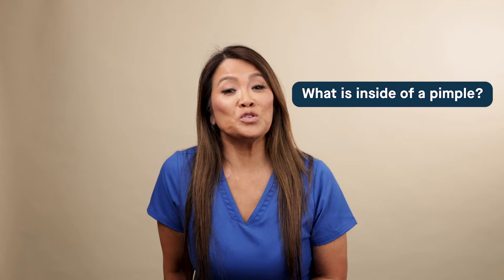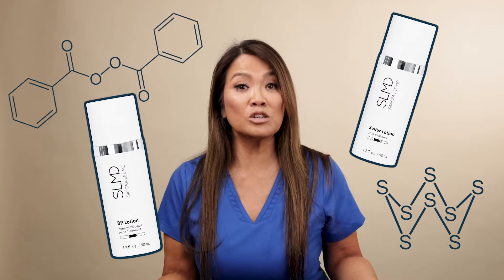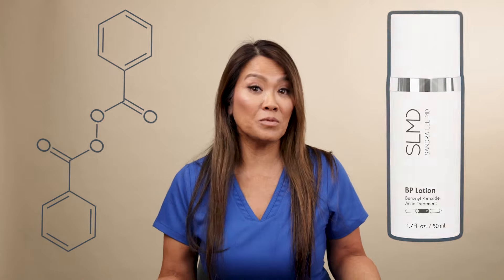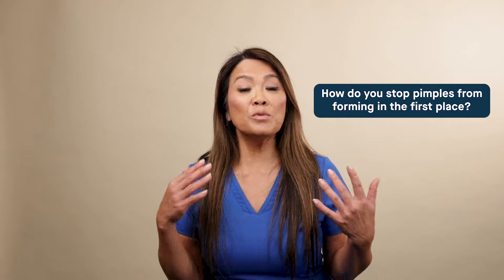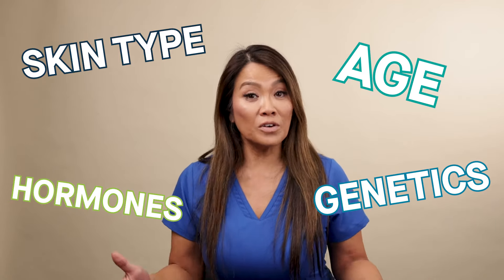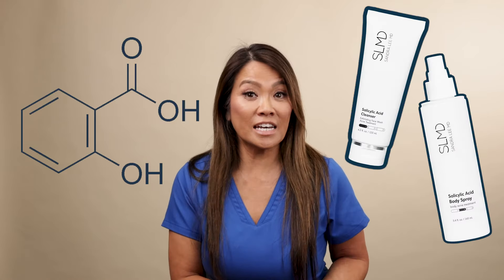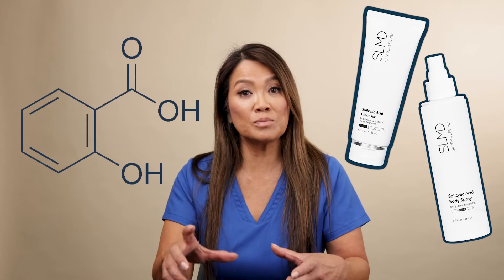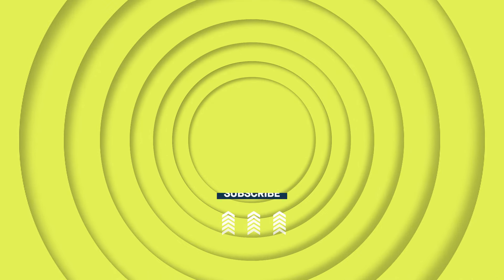How Do I Stop Pimples From Forming? | Acne Q&A with Dr. Pimple Popper | Part 1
What is really inside a pimple? How do blackheads and whiteheads turn into pimples?? How do I prevent pimples from forming in the first place?? Join Dr. Sandra Lee aka Dr. Pimple Popper as she answers these questions about acne.

SLMD Skincare is here to bridge the gap between a doctor’s visit and a trip down the skincare aisle. Address acne & other skin concerns with skincare solutions developed by a real dermatologist — Dr. Sandra Lee, aka Dr. Pimple Popper.

Also found at @Target